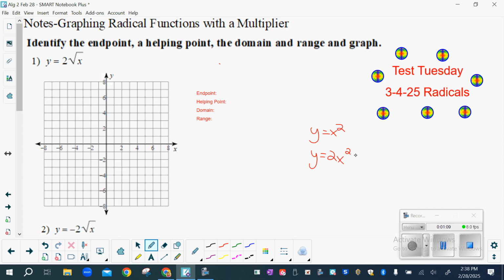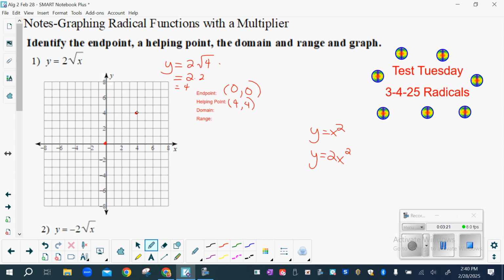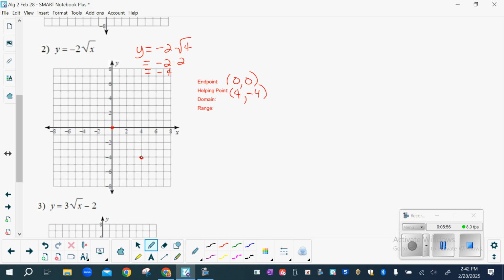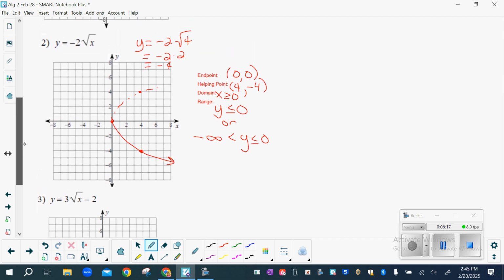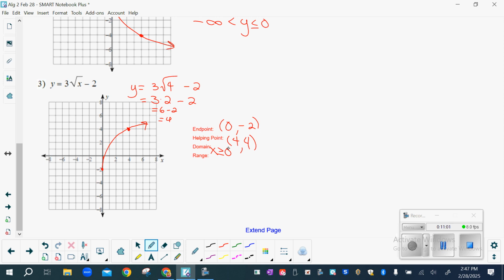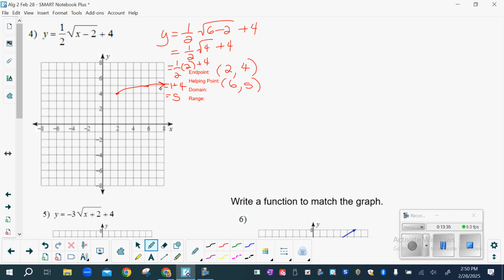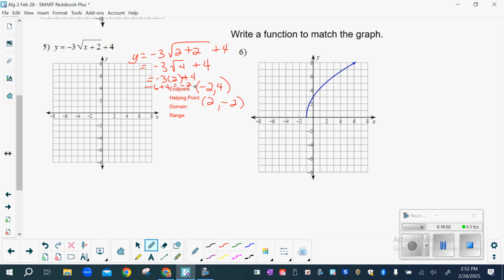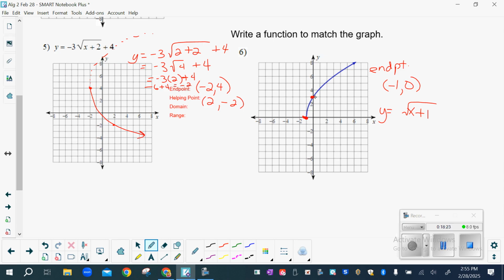February 28 Alg 2 0314